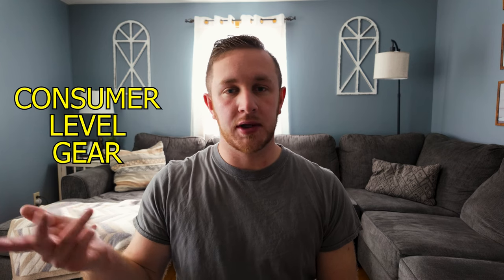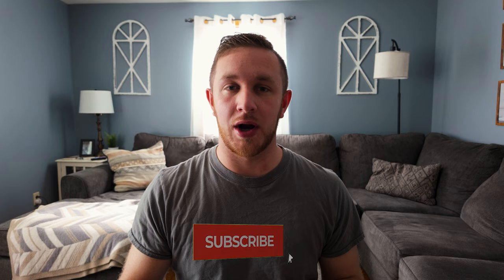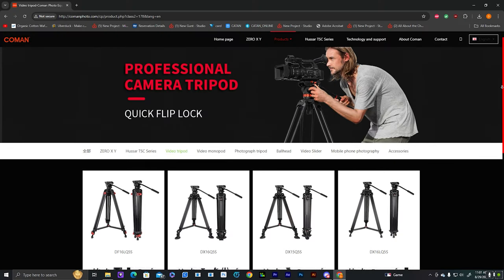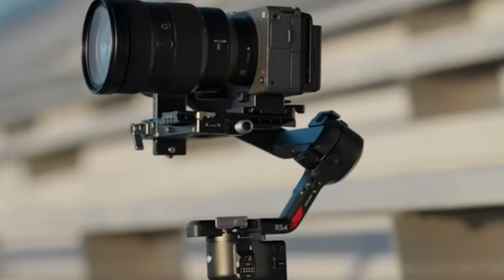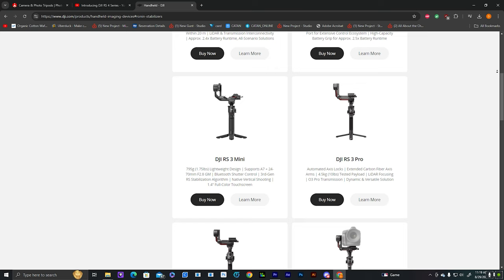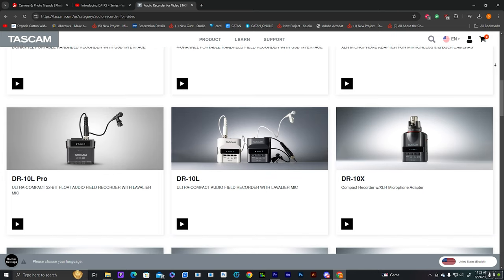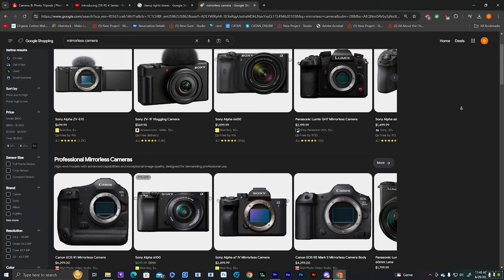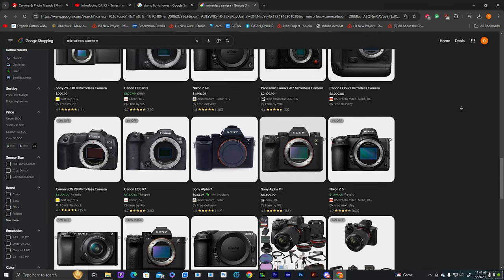What Video Gear I'd Pick if I could Start Over...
Here is a link to all the gear I dicussed!

Tripods

Stabalizers/ Gimbals

Audio Recorders

Lav Mics:

Lighting

Clamp Lights:

GVM Lighting Kit

Cameras

Mirroirless DSLR: